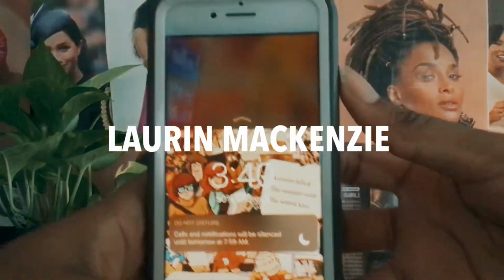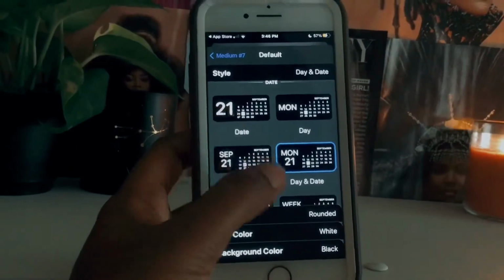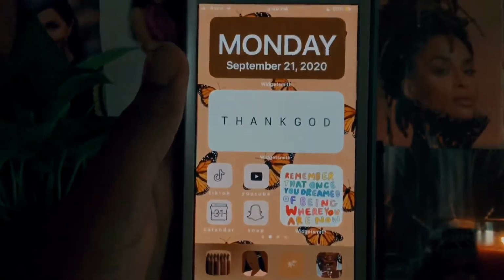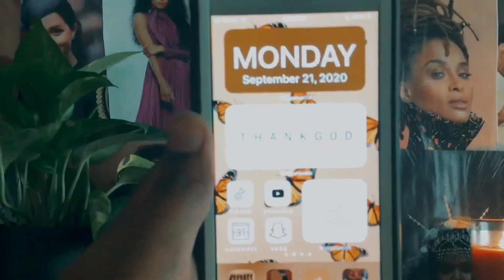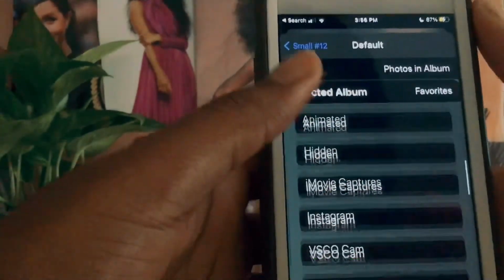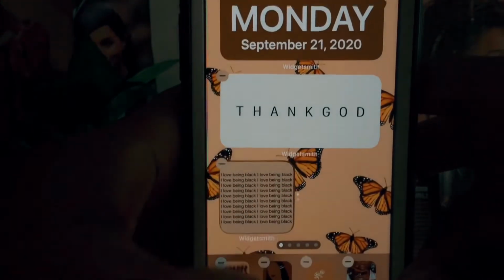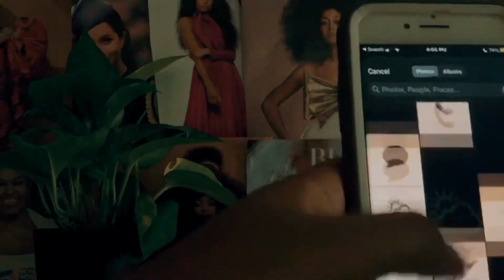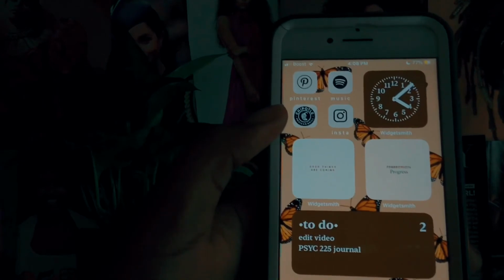IN-DEPTH IOS 14 Tutorial on IPHONE + widgets, custom app covers *neutral tones*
Hi everyone! Today I show you a step by step tutorial on my iOS 14 neutral theme on my iPhone! It took a long time to create, but I am finally satisfied with how it turned out! I hope this inspires you to do something different with your home screens :)